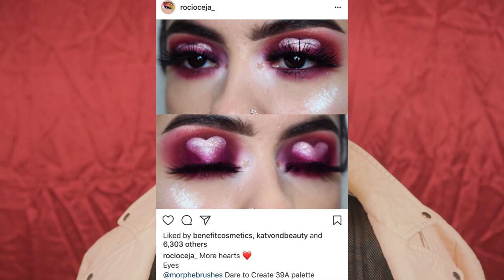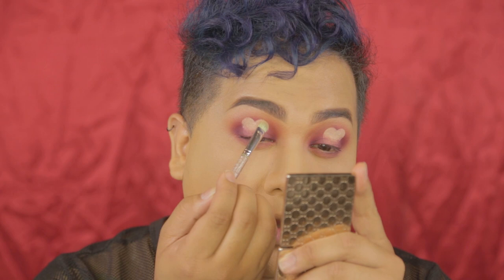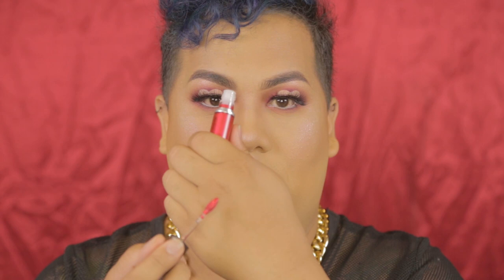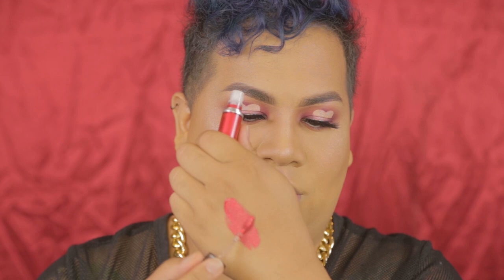Valentines Day 2018 | Hello Heart Eyes | MamaCharBeauty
LET'S TALK ABOUT LOVE!

HAPPY (EARLY)  VALENTINES DAY LOVE MUFFINS!

Mama is back with another chuchorial and i looove it!

HOW TO LIP OMBRE!

Products Used:

EYES:
Palette (Buns)
@sugarpill (LOVE+ , Poison Plum)
@maccosmetics (Soft Ocre paint pot, Delicate Drift, Show Gold on brow bone)
@lorealmakeup (Voluminous Hydrofuge)
LASHES:
FACE:
@maccosmetics (NC42 mix with Strobe Cream)
@milanicosmetics (Soliel)
@toofaced Cocoa Contour Palette (mix Medium and Dark Cocoa)
@maccosmetics Extra Dimension Skin finish (Show Gold for nose and cheek highlight)
LIPS:
@maccosmetics Retro Matte Liquid Metallic (Crowned , In Retrograde) .
EDITOR/PHOTOGRAPHER/VIDEOGRAPHER

EDWARD SUAREZ (hes totally single and got a big diyuck! bwahaha)

FOLLOW HIM!

Thank you so much for your continued support!

MAMA CHAR BEAUTY

PEACE,LOVE AND CUPCAKES
-MAMACHAR